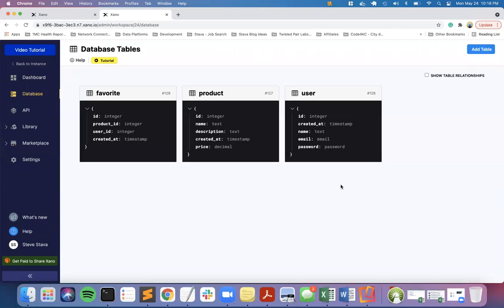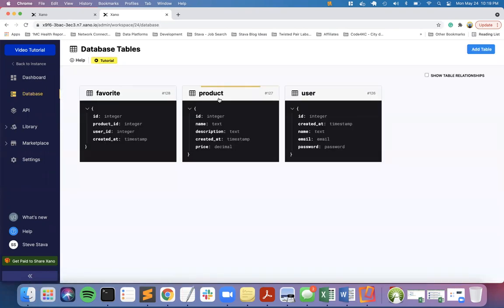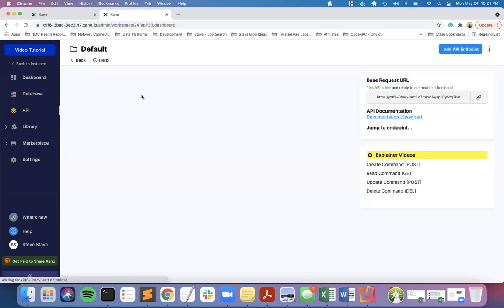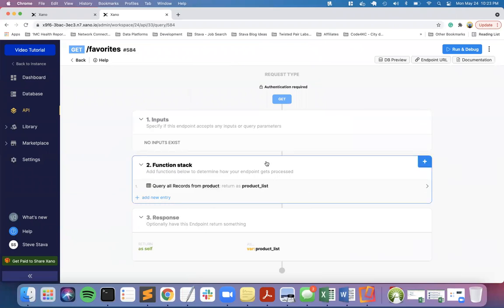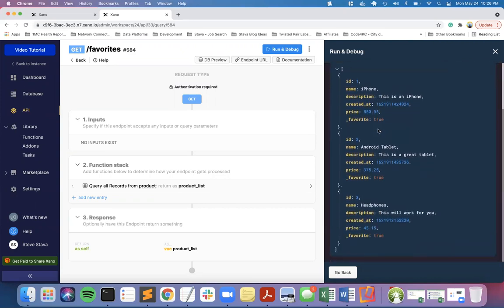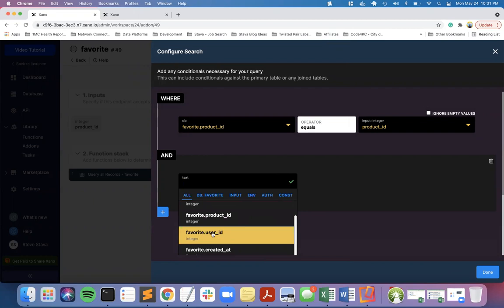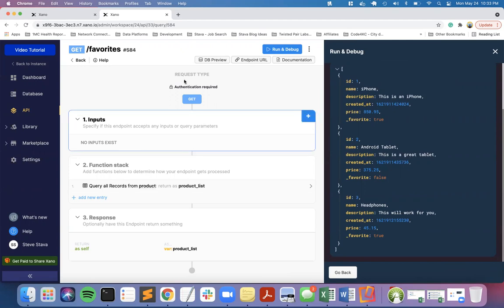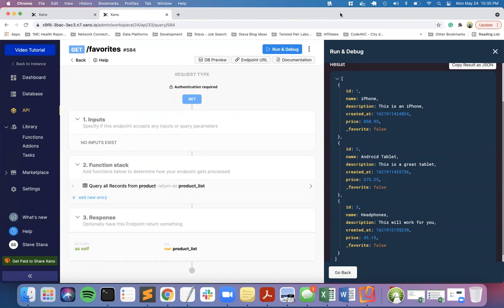AppGyver & Xano (Favorites Feature - Part 1): Building a favorites feature for a user's product list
This video series shows you how to build the database, APIs, and user interface to support a fully functioning product favorites feature.

There are APIs for getting a list of products with a favorites indicator, adding a product as a favorite, and removing a product from your favorites list.

There are techniques shared that show you how to avoid a flicker of the favorites icon when switching between favorite and unfavorited.